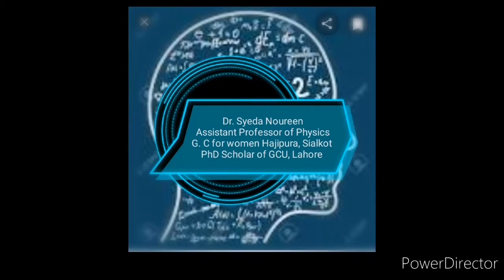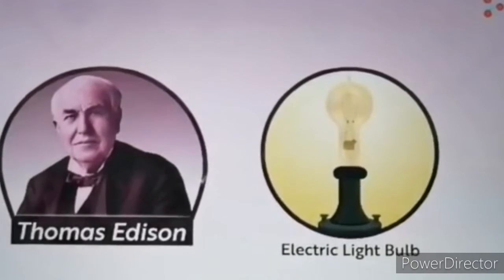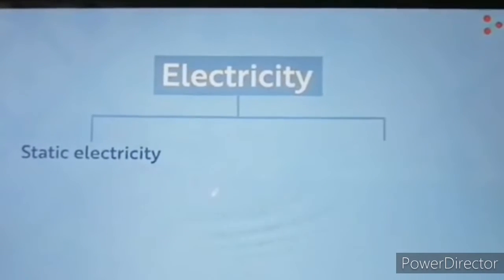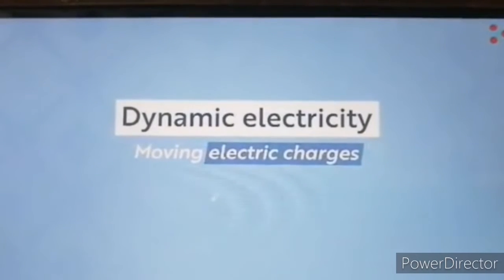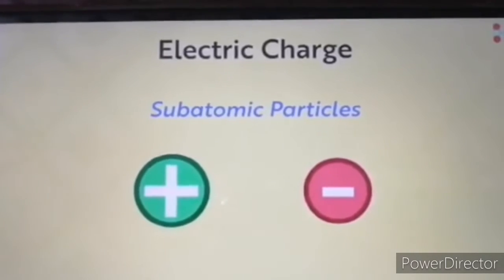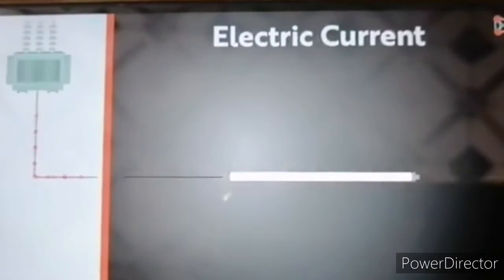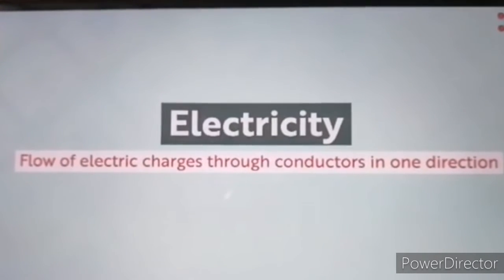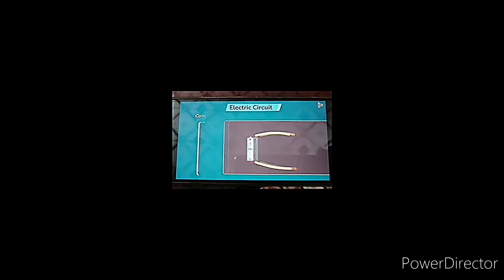Study of the important facts of current electricity with animation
F. Sc/Ics 2nd year/O level / A level Physics